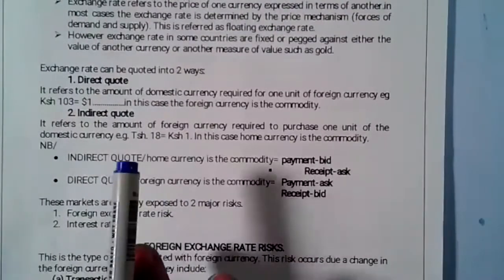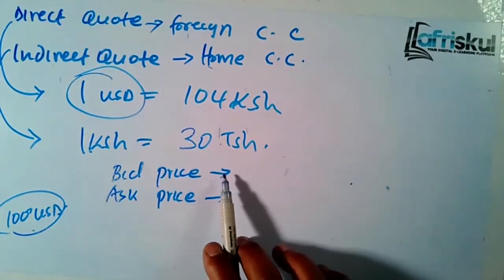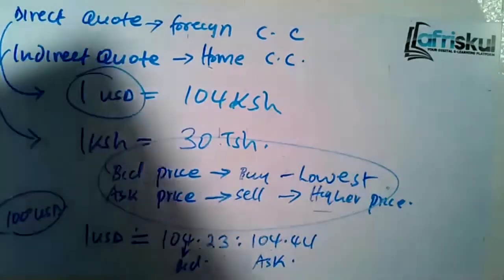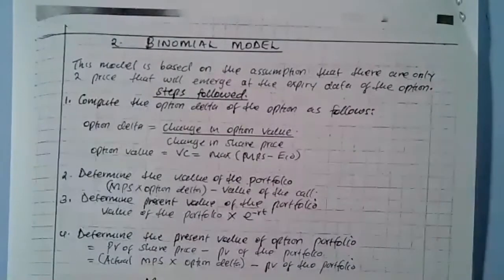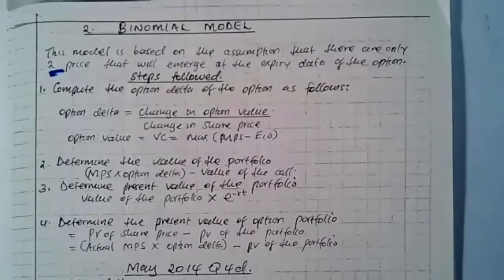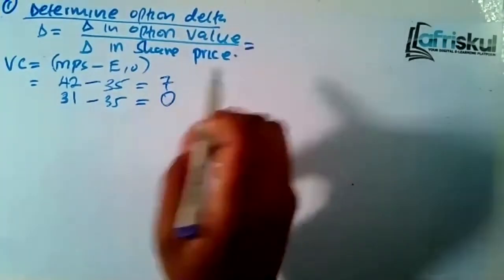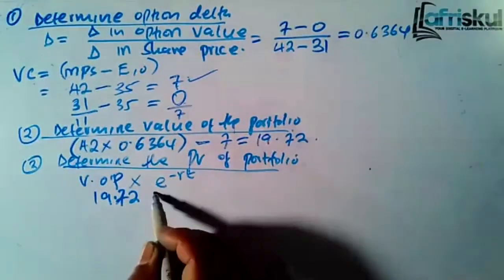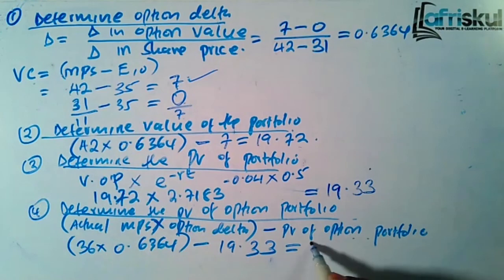AFM JM Topic 7 Lesson 7 Money Markets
There's  better versions of this and more on our kce college app.